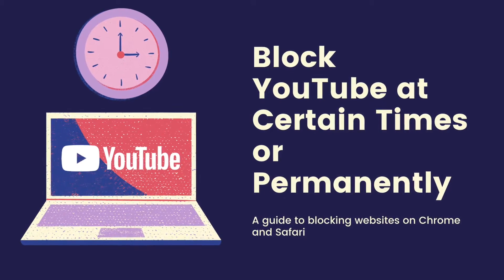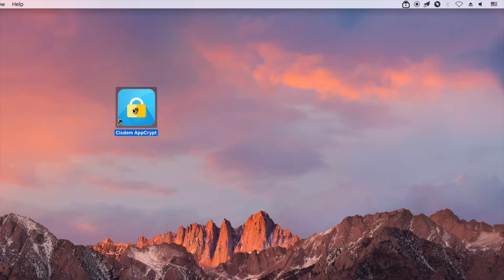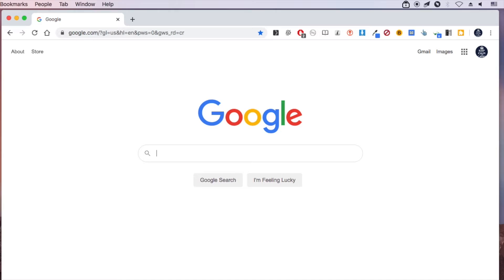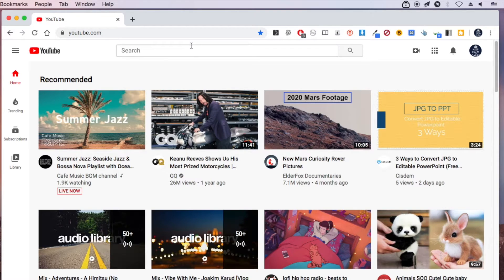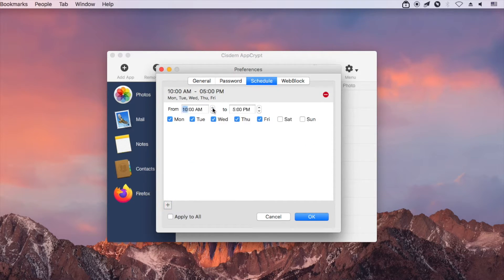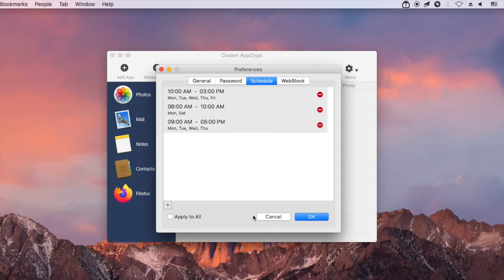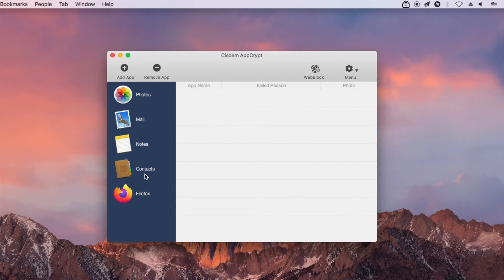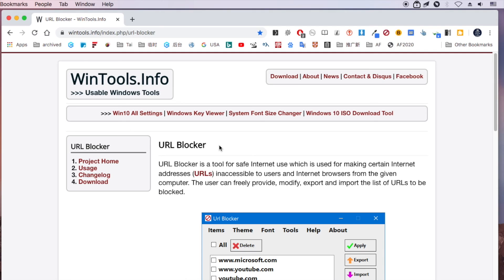How to Block YouTube at Certain Times OR All the Time on Chrome & Safari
This video shows you how to block YouTube on Chrome and Safari. You can easily block YouTube for a period of time, or temporarily, or permanently.

You can use Cisdem AppCrypt to easily block YouTube all the time or put time limit on YouTube on MacBook Pro, MacBook Air or iMac and Windows PC. It can block YouTube with password on Google Chrome and Safari browsers.

Steps to block YouTube on Mac and Windows PC:

Step 1. In AppCrypt, set a password to block YouTube.
Step 2. Add youtube.com to the Block list.
Step 3. It's optional. You can use Schedule feature to limit YouTube time if needed.

AppCrypt is an easy-to-use, versatile website blocker and app locker.